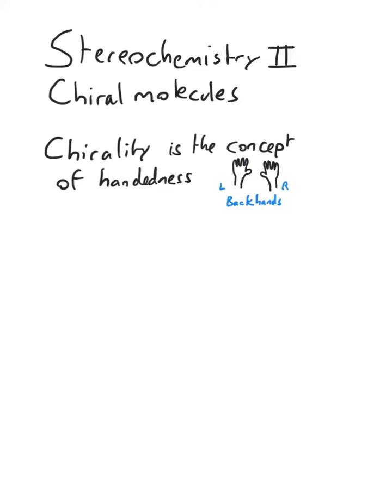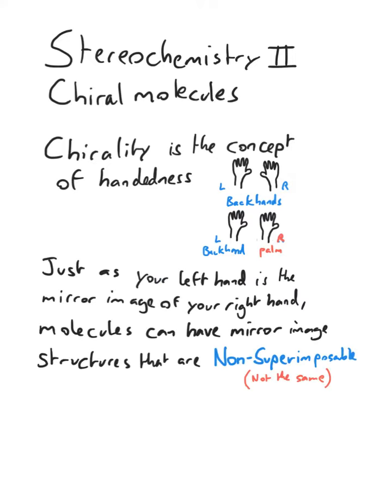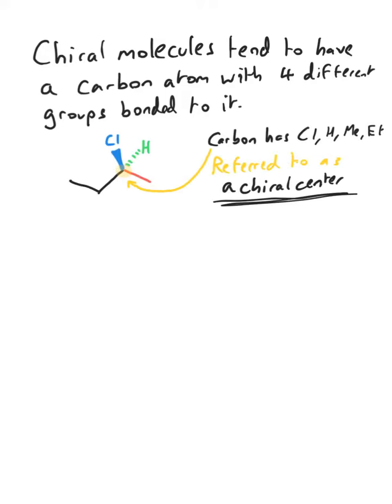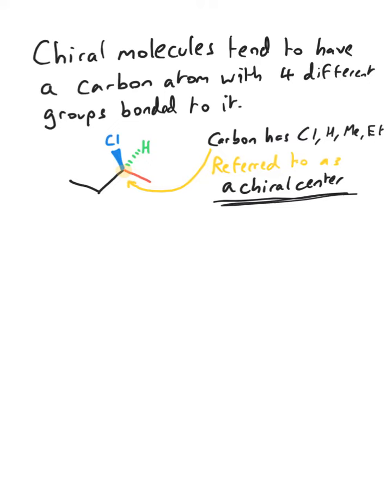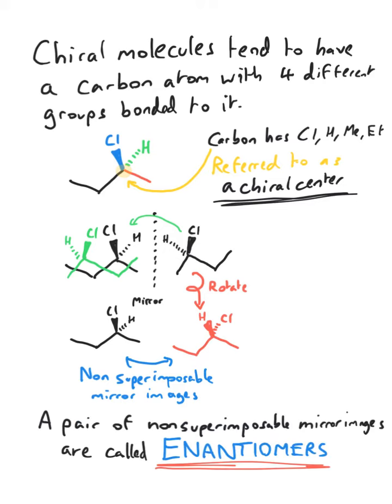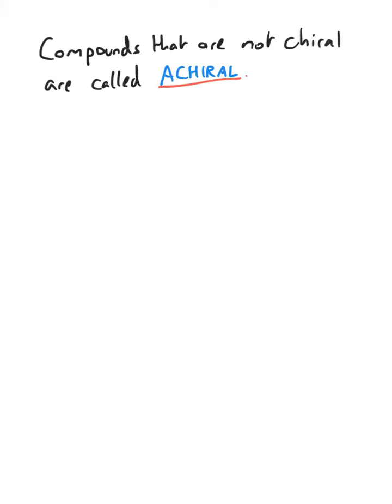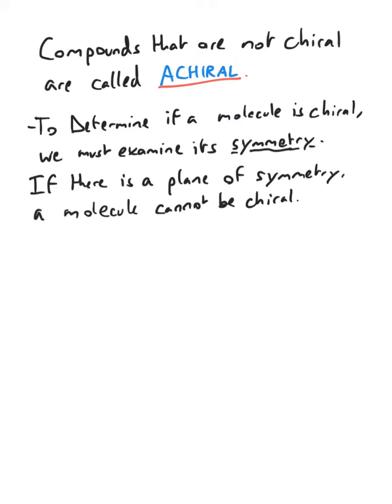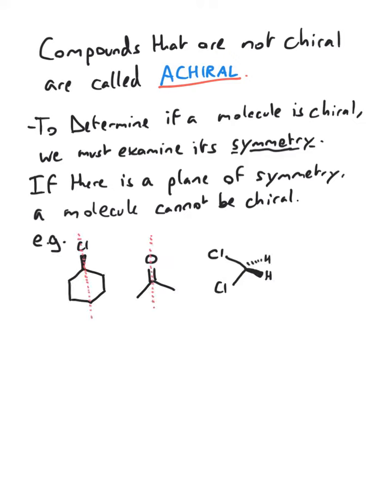Chiral Molecules Explained | Chirality, Enantiomers, Achirality & Symmetry in Organic Chemistry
In this video, we explore the concept of chirality in organic chemistry—molecular “handedness” that leads to non-superimposable mirror images. Understanding chirality is essential for stereochemistry and recognizing enantiomers in molecules.

Topics Covered:

• Chiral Molecules
– Definition: molecules with non-superimposable mirror images.
– Example of a chiral carbon attached to four different groups.

• Chiral Centers
– Identifying carbons with four unique substituents.
– Practice examples with halogens, alkyl groups, and hydrogens.

• Enantiomers
– Pairs of mirror-image molecules.
– Why they cannot be perfectly superimposed, even after rotation.

• Achiral Molecules
– Definition and contrast with chiral compounds.
– Role of planes of symmetry in determining achirality.
– Example: dichloromethane as an achiral molecule.

• Symmetry & Chirality
– How internal symmetry rules out chirality.
– Step-by-step method for identifying chiral vs. achiral molecules.

Mastering chirality and stereochemistry is crucial for predicting molecular behavior, enantiomeric pairs, and optical activity.

Great for:
– Organic chemistry students
– MCAT/DAT prep
– Anyone learning stereochemistry and molecular symmetry